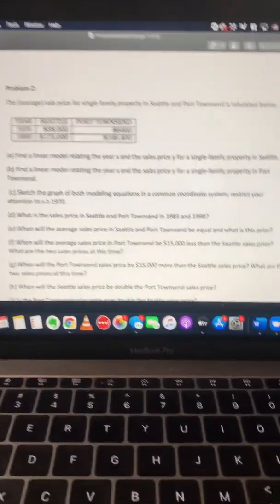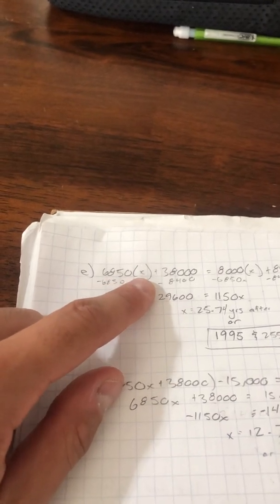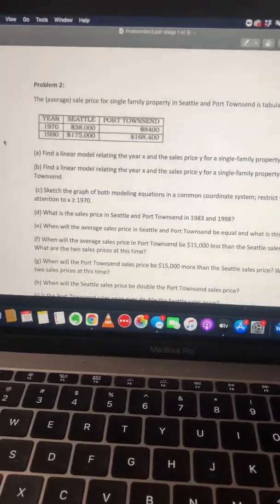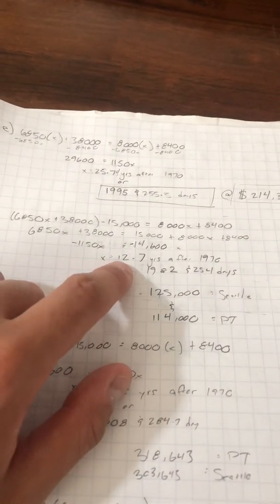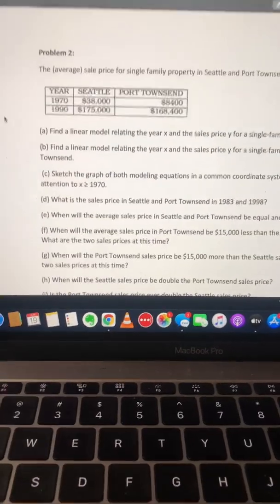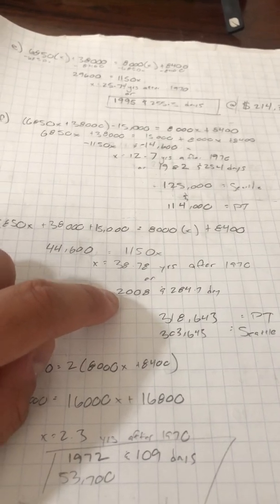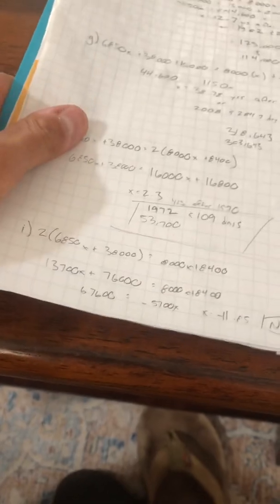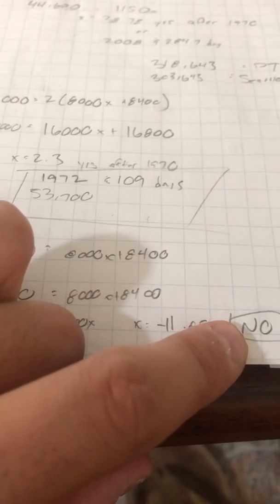Problem set 3, no 2